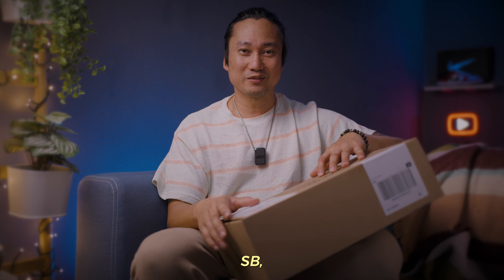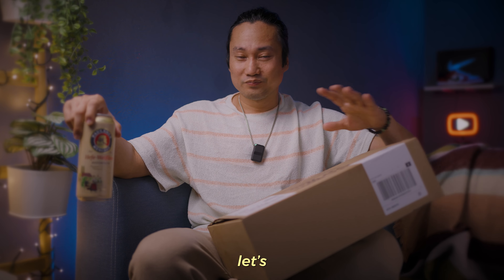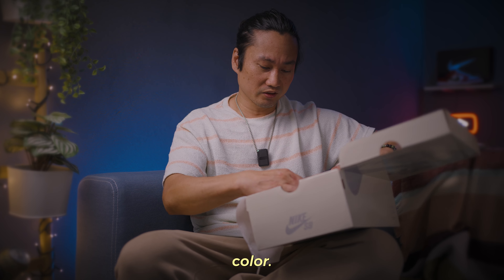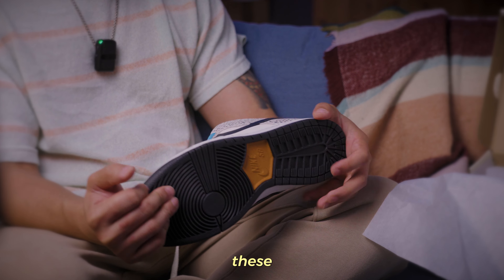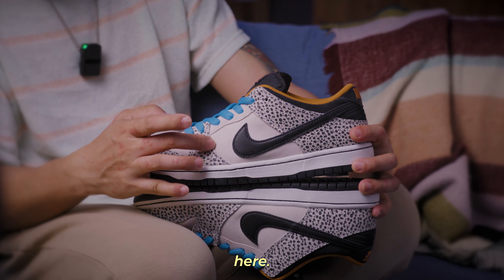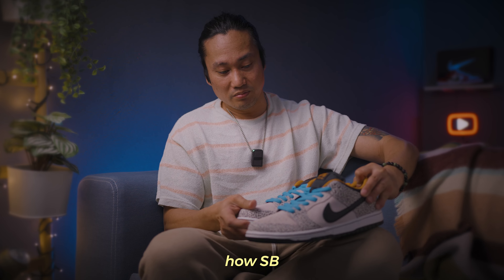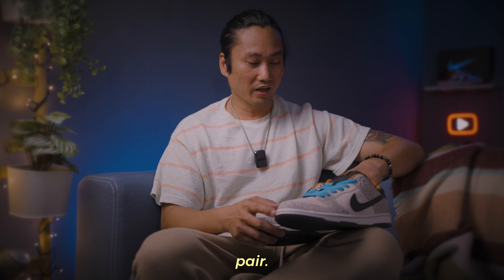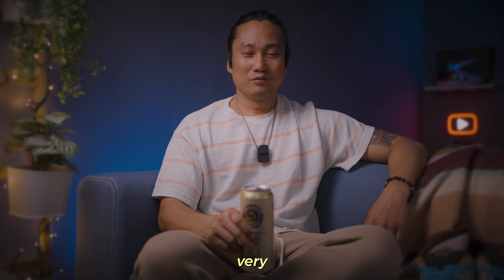Wild Indeed!! The Olympic Safari Nike SB Dunk Low Pro Electric Pack.